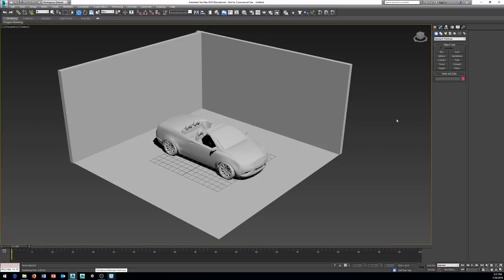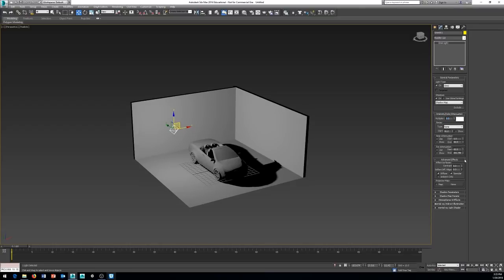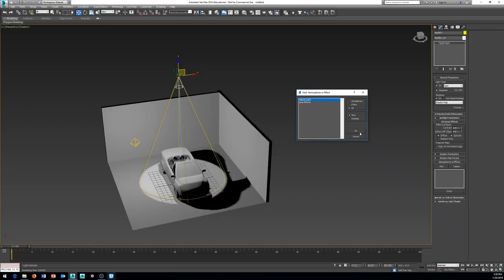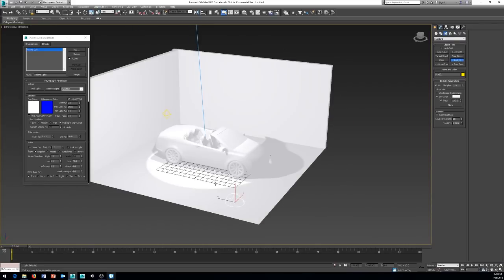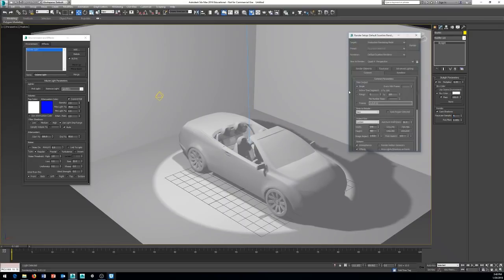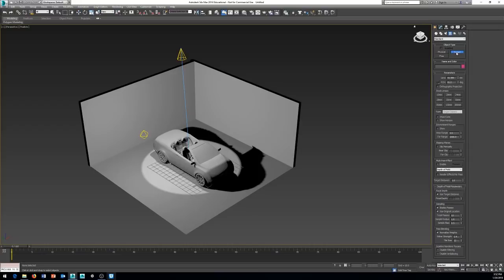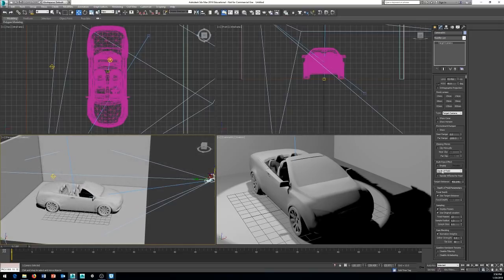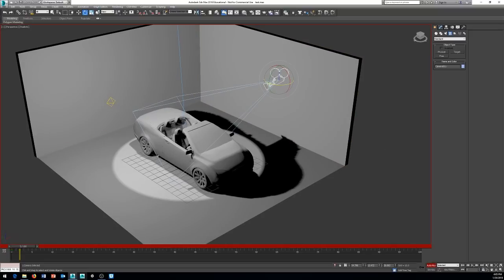3ds max 2016 basic lighting and cameras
A short tutorial covering basic standard lighting, and cameras in 3ds max version 2016.